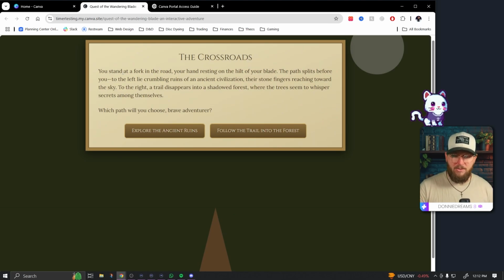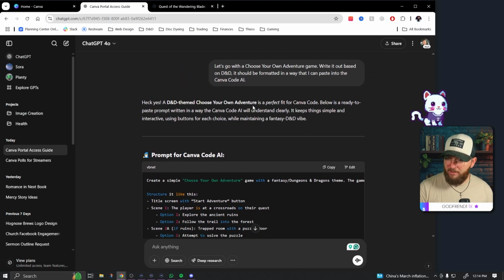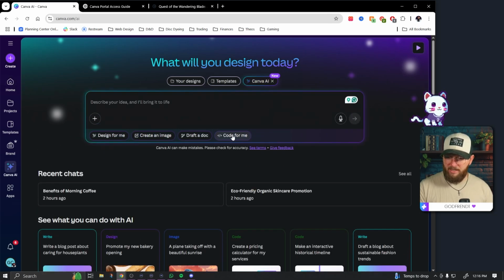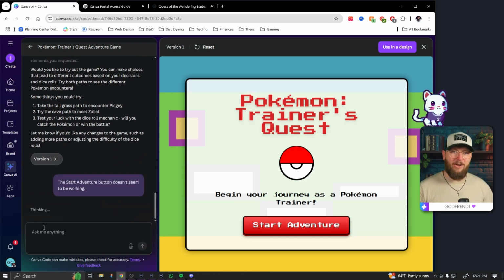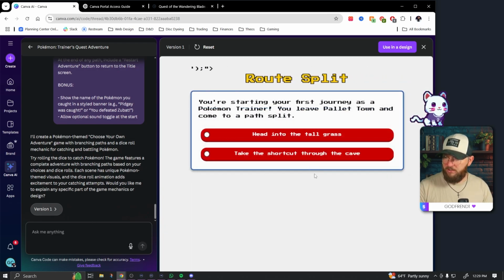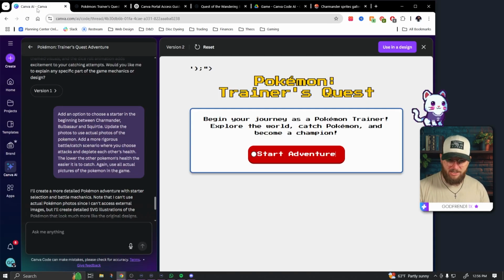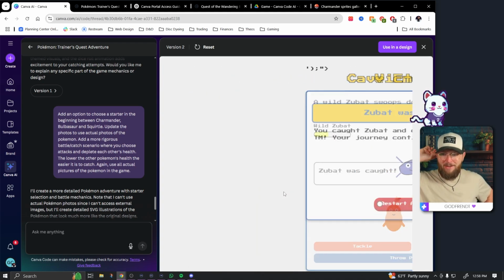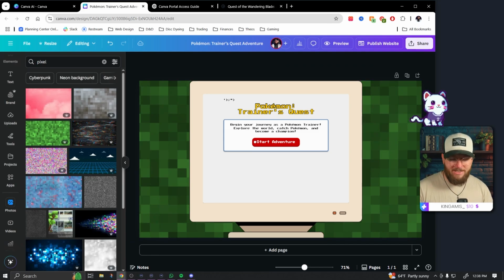How to Make a Game with Canva AI Code (No Coding Skills Needed!) [Canva Tutorials]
Learn how to design your stream like a pro using Canva. Full step-by-step course

In this video, I’ll show you how to make a game using Canva’s brand-new AI Code tool—no coding required! Learn how Canva’s latest feature lets you create interactive games in just minutes. Whether you're a creator, educator, or just curious about Canva AI, this step-by-step guide will get you started fast.

🔥 Try Canva’s AI Code today and start building!

===⏰TWITCH SCHEDULE⏰===
Wednesday: 11pm-2am CST
Thursday: 11pm-2am CST
Friday: 11pm-2am CST